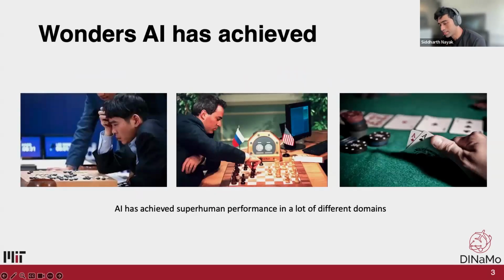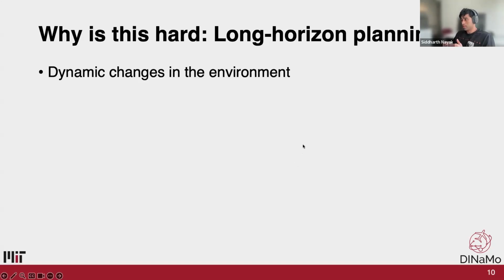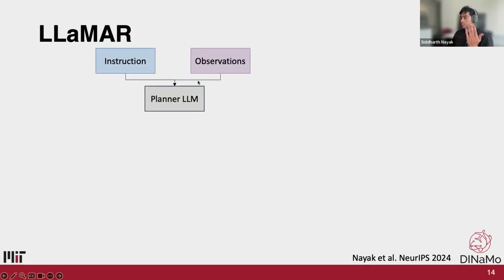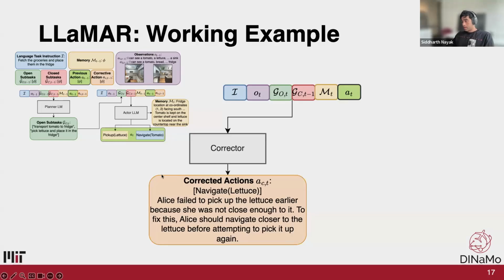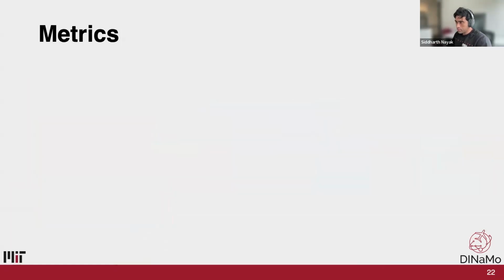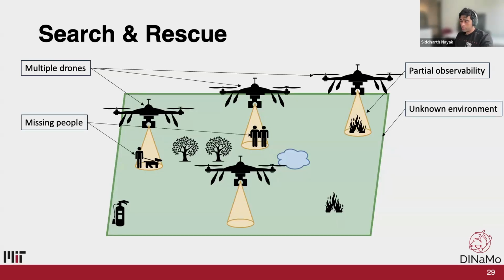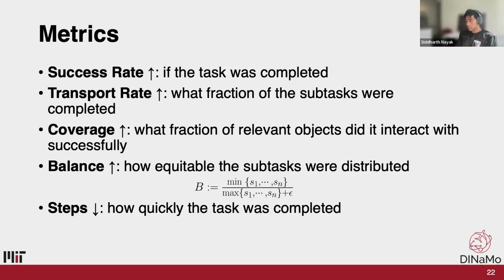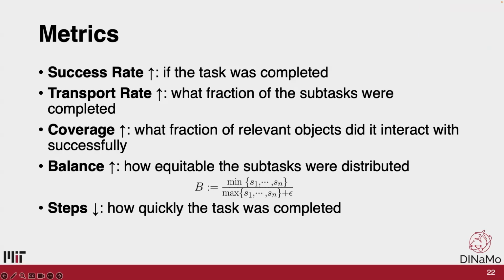Siddharth Nayak: LLaMAR: Long-Horizon Planning for Multi-Agent Robots in Partially Observable Envs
Siddharth Nayak (MIT) presents 'LLaMAR: Long-Horizon Planning for Multi-Agent Robots in Partially Observable Environments' for the Multi-Agent Learning Seminar Spring 2025.

Abstract:
In this talk, I will be presenting our recent NeurIPS paper: LLaMAR, a language model-based planner for long-horizon tasks in multi-agent, partially observable environments. Unlike traditional planning methods that rely on handcrafted rules, LLaMAR leverages a plan-act-correct-verify framework to dynamically adapt and improve task execution. Our approach achieves a 30% higher success rate than existing LM-based planners in household robotics tasks within the AI2-THOR environment, demonstrating the potential of language models for real-world multi-agent coordination.

Bio:
Siddharth Nayak is a Ph.D. candidate in the Aeronautics and Astronautics department at the Massachusetts Institute of Technology (MIT), advised by Prof. Hamsa Balakrishnan. He received his Master's degree from MIT and his undergraduate degree in Electrical Engineering from IIT Madras. His research focuses on multi-agent robotics, with an emphasis on reinforcement learning, graph-neural networks, bandits, and language models.

Date and time:
7 February 2025, noon EST